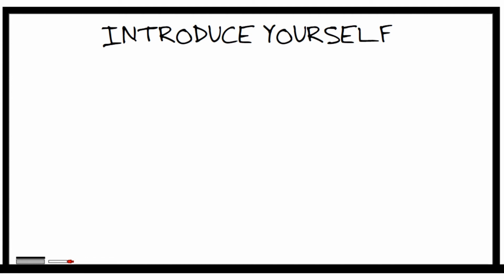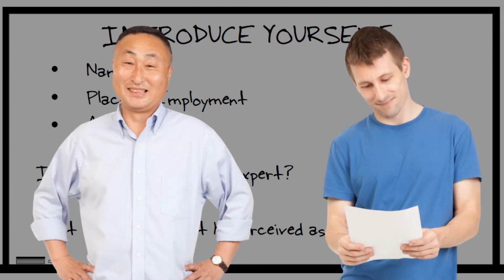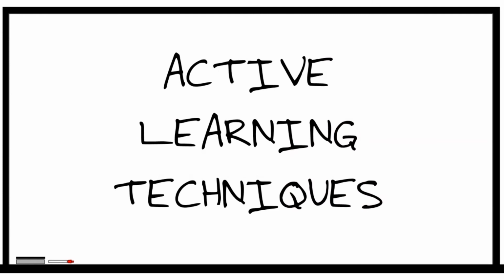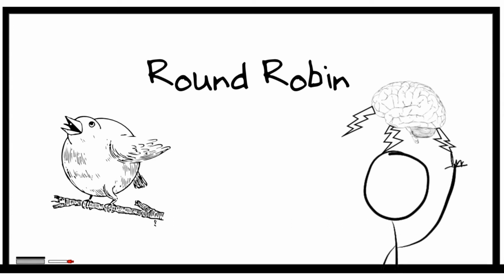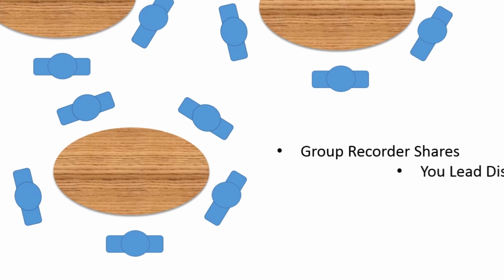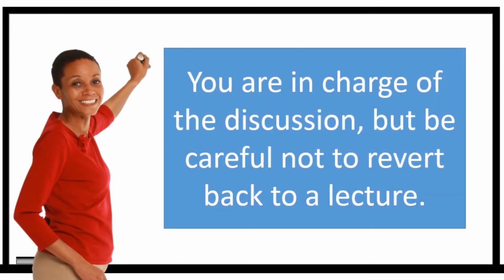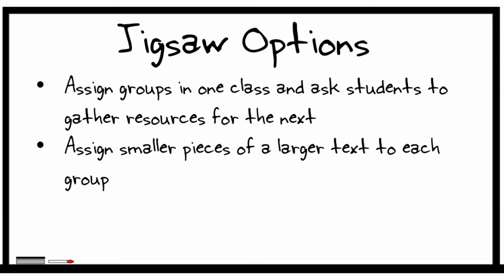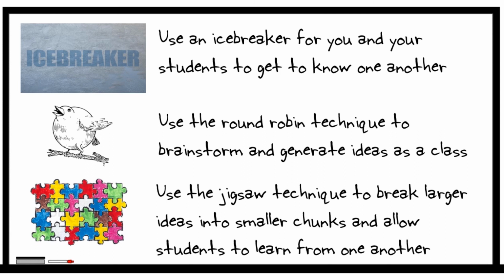Active Learning Techniques Part 2 - Eric Cunningham